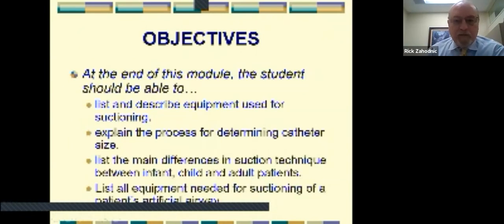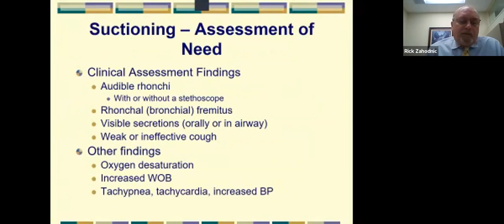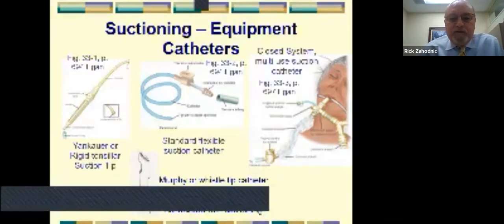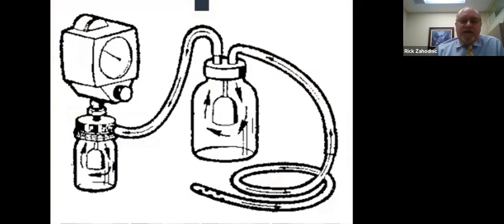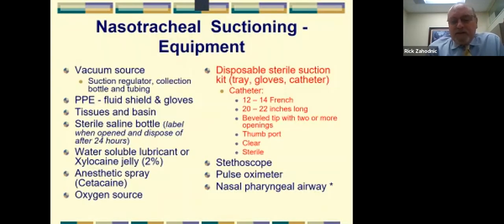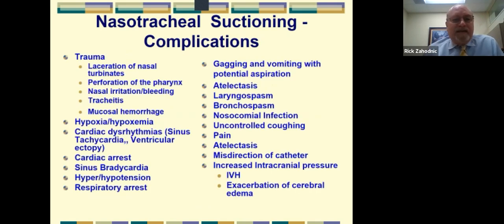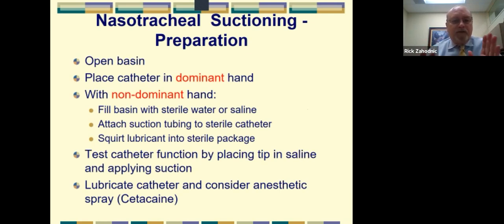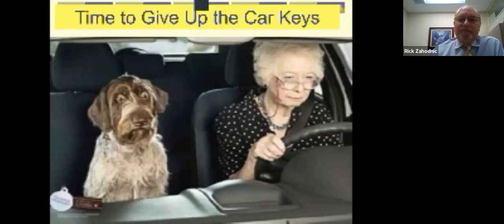Video: Module F-5 Airway Clearance - Part I